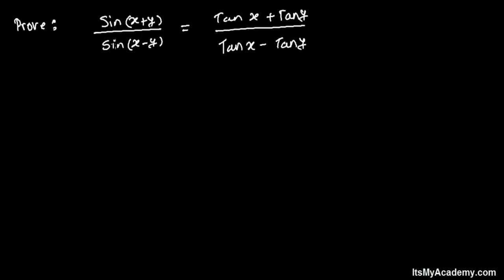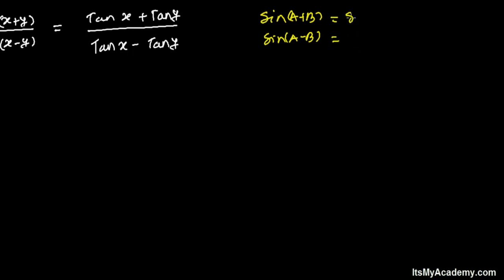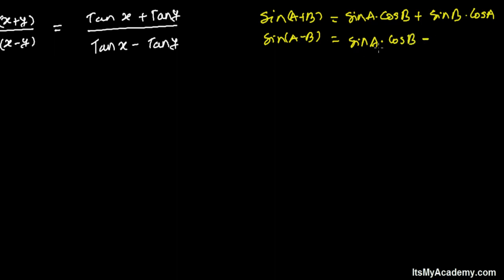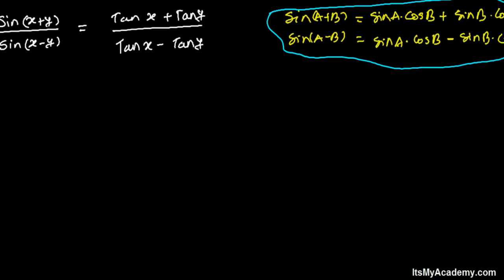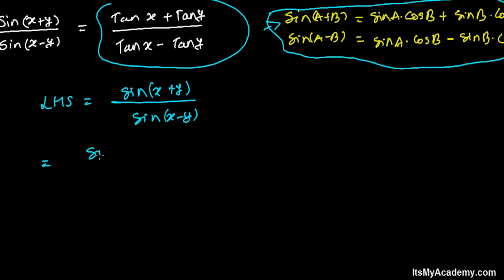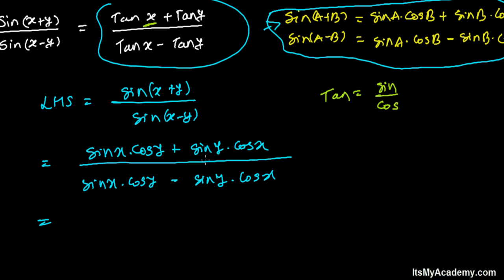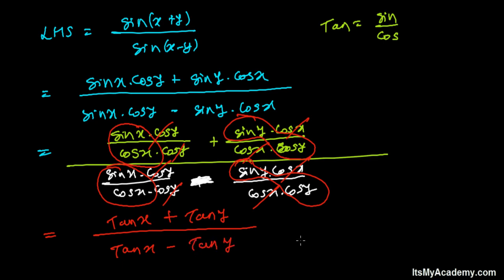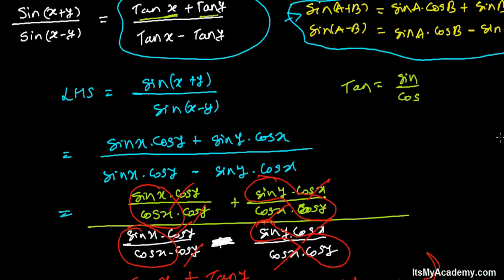Trigonometry Proving Question Based on Sum / Difference Trigonometry Formula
Trigonometry proving question are one of the frightening question types in mathematics. Most of the time, students feel difficult to solve trigonometry proving question. But do not worry, it becomes easier after good practice with good method.
Before proving any trigonometric question, keep that in mind, you must learn all trigonometric formula, trigonometric ratios value, trigonometric identities, trigonometry table values, methods to convert one form of trigonometric ratio into another etc. These are the basic skills on trigonometry for any hard or easy trig questions of any type.

The video will show you how you can prove trigonometric question based on sum of angles or difference of angles of any trigonometric ratios like Sin (A+B), Sin ( A-B), Cos (A+B), Cos (A-B), Tan (A+B), Tan (A-B) etc..